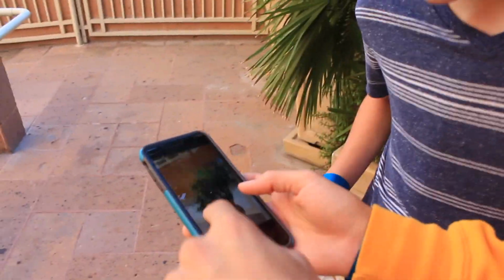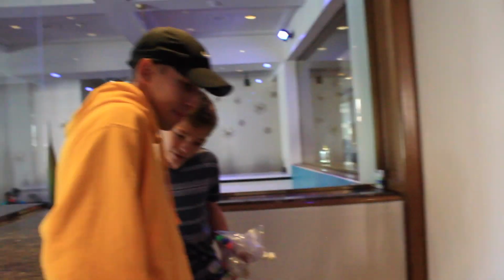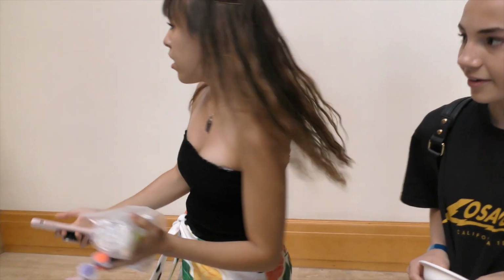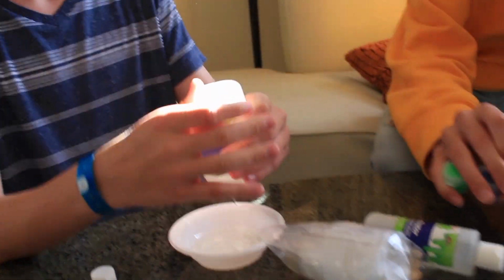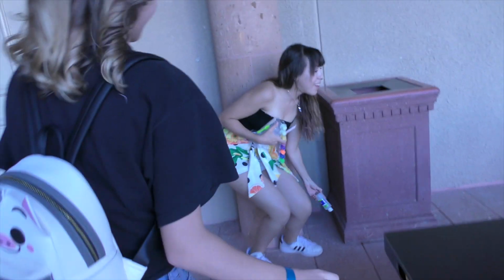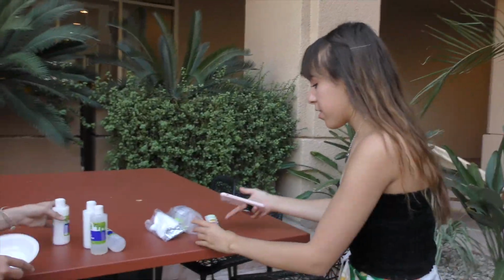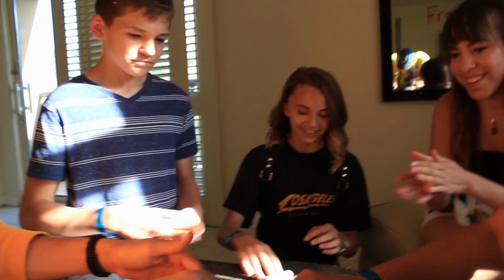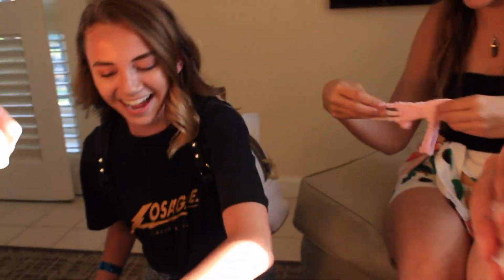Epic Boys Vs Girls Slime Scavenger Hunt and funny Hotel Pranks!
We competed in an epic scavenger hunt around the hotel with We Are the Davises! It's Boys vs Girls and Sis vs Bros! We had to search for hidden clues and slime ingredients to see who could make the best slime! There were even some pranks pulled as the boys tried to trick the girls into thinking they won and the girls tried to make the boys think they had gotten lost in the hotel! Who do you think made the best slime? Leave it down below in the comments to let us know! Hope you enjoyed the video and found it funny!

OUR OTHER SKORYS CHANNELS!
😁 HEY THERE! WELCOME! 🎉
We are THE SKORYS! We're a crazy family that loves having fun and hopes to make the world a happier place through our video. If that sounds like fun, here’s how you can officially become part of the FAMILY…

⓷ Step 3 ➡ Comment “I’m a Skory!”

What does Skory stand for? Well, it’s actually our last name. But to us and the rest of the FAMILY, it means… Super awesome, Kind, Original, Random, and Yourself!

🎮 MORE GAMING AT 4KidsGaming! 👾

💁 LIFESTYLE ON EDEN'S CHANNEL 💖
The Skorys (that’s us, Hi!) are a group of four siblings who make videos together. We’ve always filmed and recorded fun videos on our own, but after putting them on YouTube, we found out we could make them for other people to watch as well! We’re hoping to keep growing our YouTube subscribers and one day hit a million subscribers and even have our own TV show! Wow! How crazy would that be?!